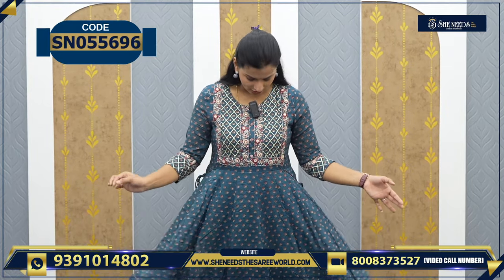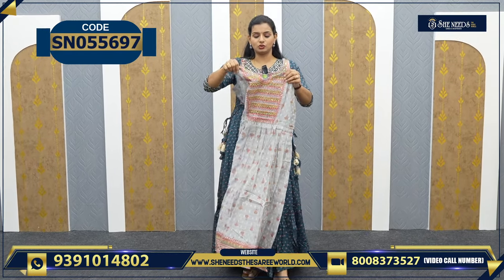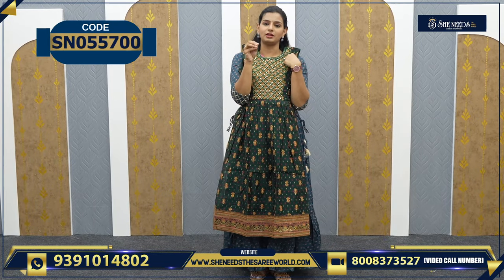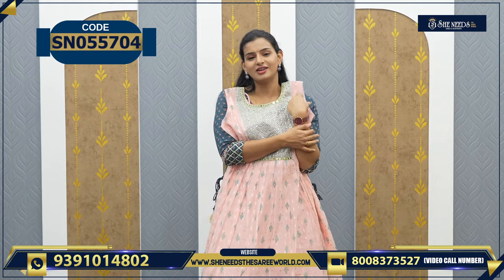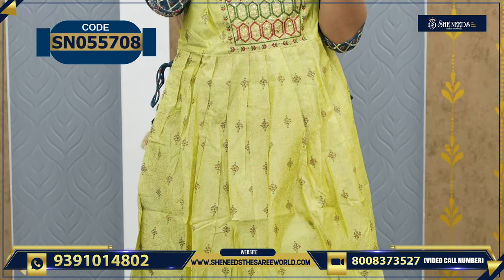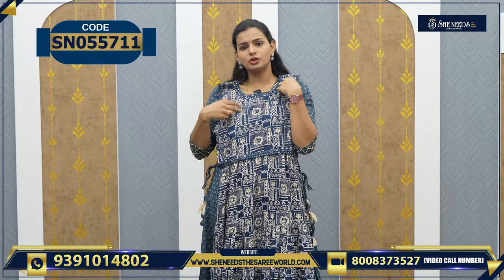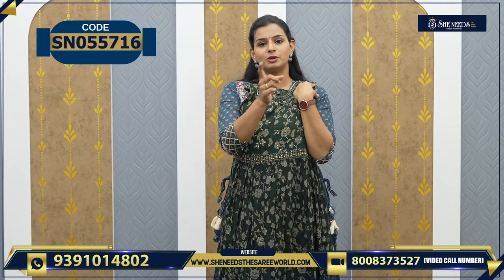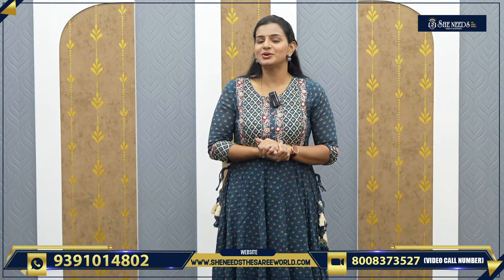Daily Wear Dresses|She Needs Saree World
PRODUCT BUYING GUIDE:
1. Kindly check the code and Price being displayed on the screen while showing the Product
2. Click on the link of a particular code that is given in the description,  That will directly take you to the page your Selected Product
3. Add your Selected Product to the cart and checkout After The Checkout Kindly Check Your Mail For Order Details

Hyderabad - 500067

Address:
Telangana 500039

Address:
Hyderabad. 500035

She Needs
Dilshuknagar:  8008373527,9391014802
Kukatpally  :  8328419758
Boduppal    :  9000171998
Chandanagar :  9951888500